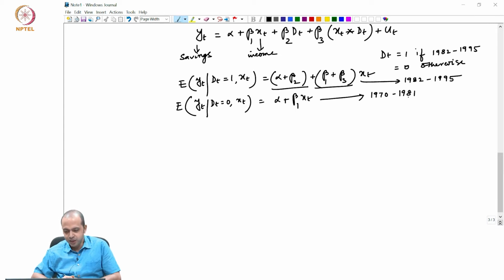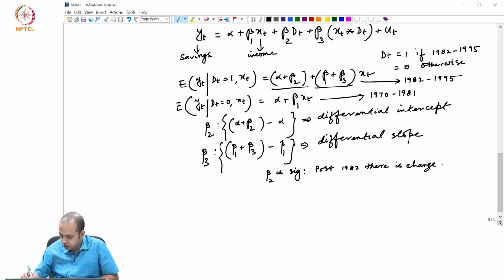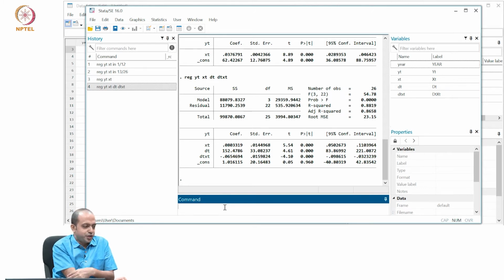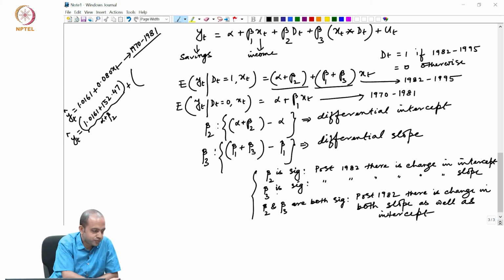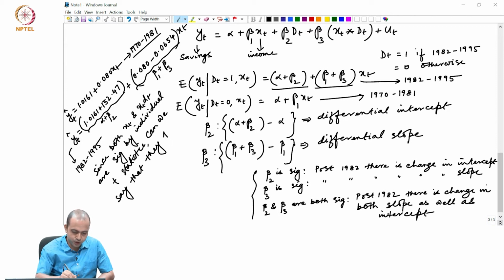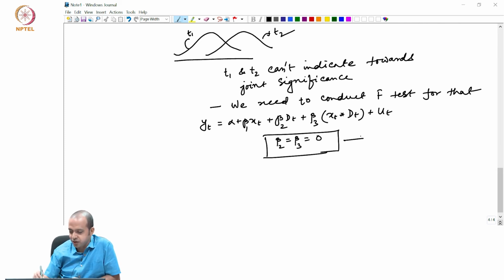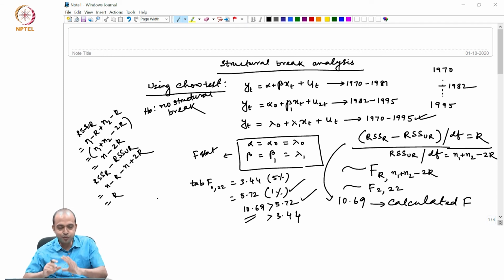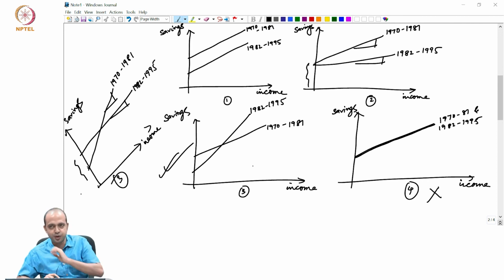#41 Statistical Analysis of Dummy Variable Models & Testing for Seasonal Fluctuations | Part 4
This lecture explores how to use dummy variables to analyze structural breaks in time series data, specifically in the context of a recession. We will re-examine the US savings-income example, this time incorporating a dummy variable to account for the impact of the recession. The lecture demonstrates how to estimate the model in Stata, interpret the coefficients and test for the joint significance of the dummy variable and interaction terms.